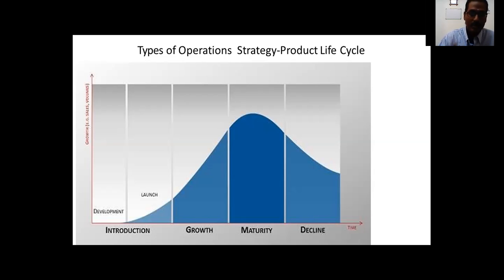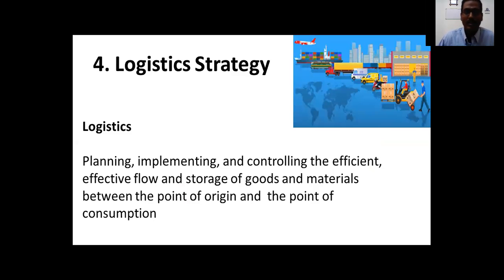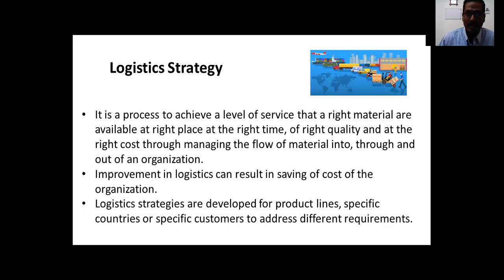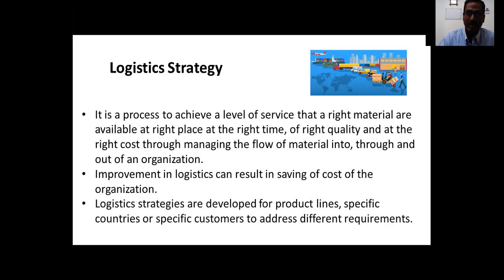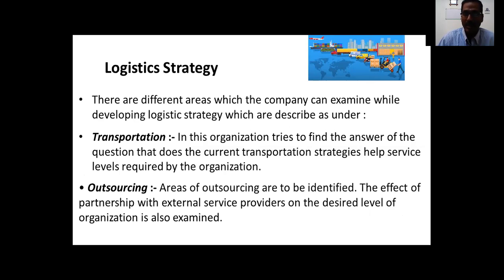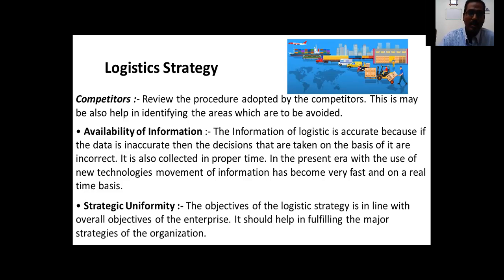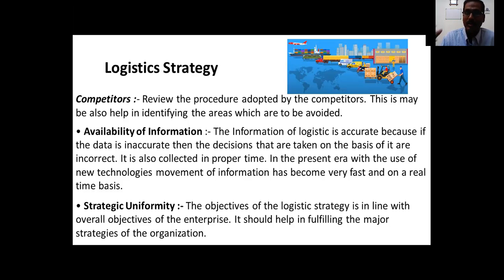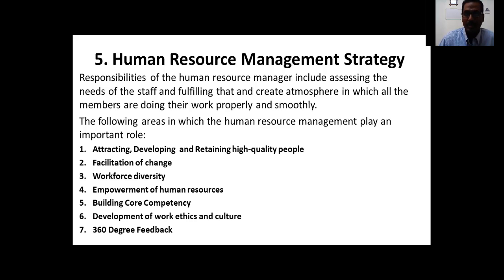Formulation of Functional Strategy - Part 3 - Strategic Management Class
Functional strategy is concerned with operational level decision making, called tactical decisions, for various functional areas such as production, marketing, research and development, finance, personnel and so forth.
As these decisions are taken within the framework of business strategy, strategists provide proper direction and suggestions to the functional level managers relating to the plans and policies to be opted by the business, for successful implementation.